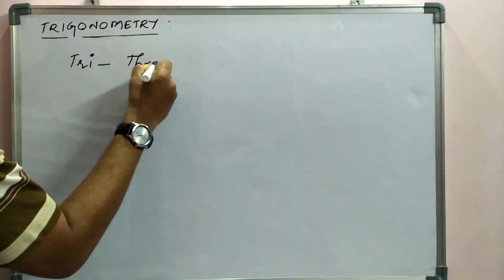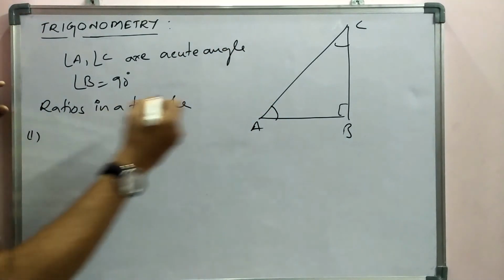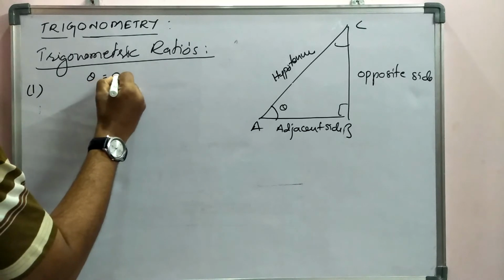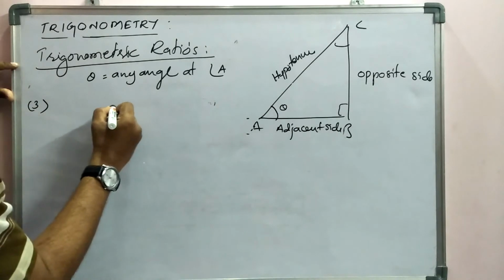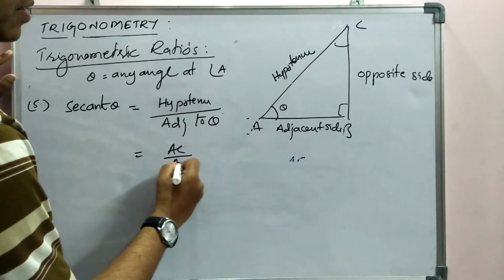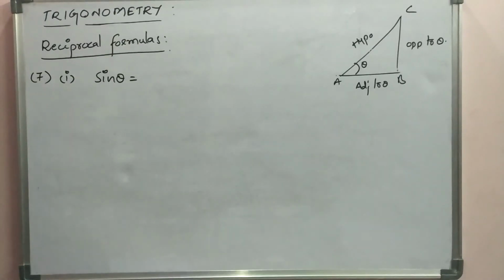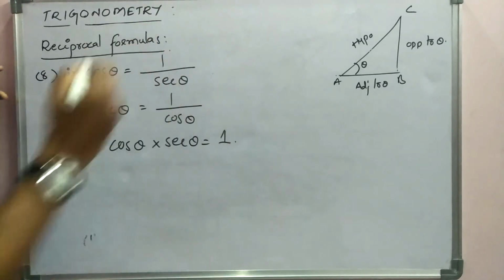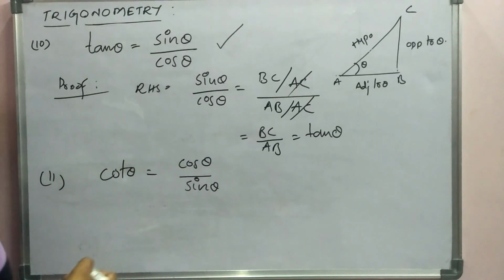NCERT 1OTH MATHS :TRIGONOMETRY BASIC FORMULAS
DOWN LOAD THE APP FOR FREE VIDEOS
( VERTEX  ACADEMY )